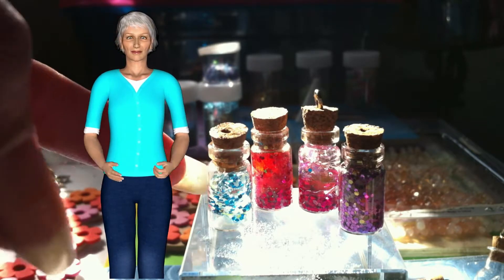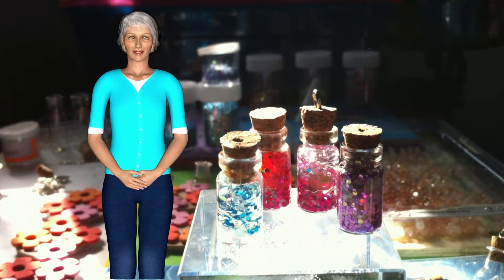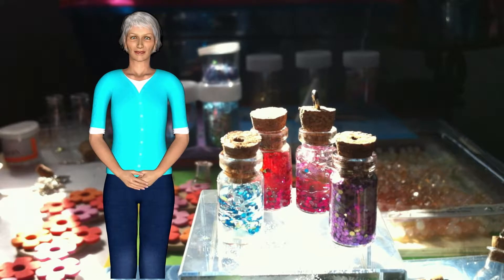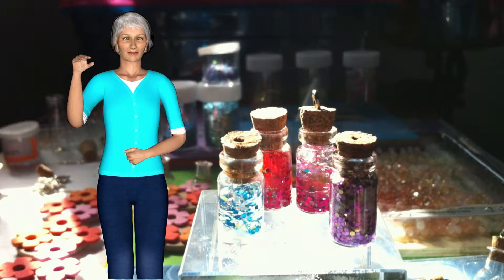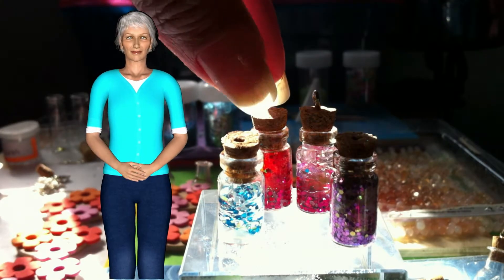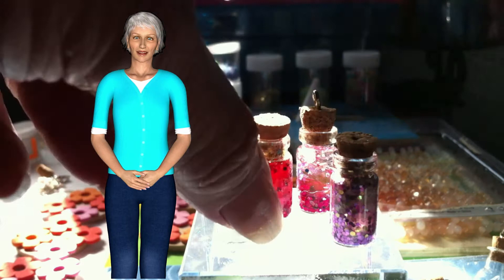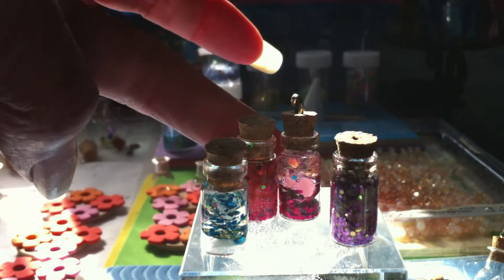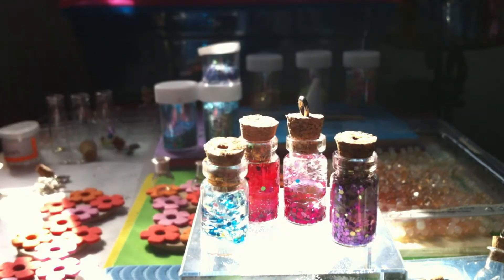Best Wishing wished, Bottle necklace charm free wish bottle, estore online for gift ideas.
Need some thing great for that special someone?

But can not seem to find it?

Don't really know what to get?

We, have just what you have been looking for.

The Wish Bottle necklace.

Or maybe just a simple shelf collection bottle.

They come in all types and sizes, and in all the colors of the rainbow.

Need an idea for a gift, then browse our gift collection.

And if you still don't know then let us help you;

at The WishBottleStore.com, we are always open to serve you.

discounts that we may have in the future.